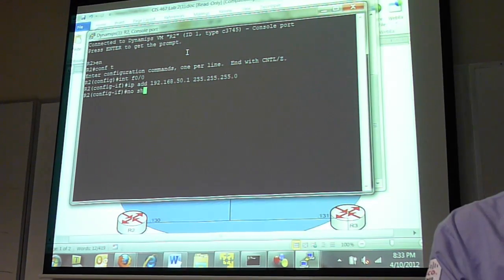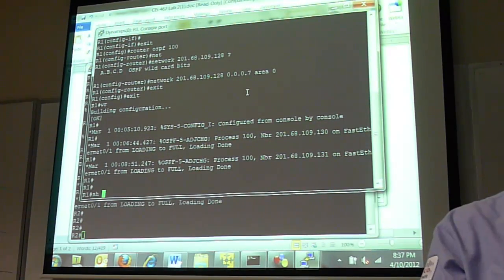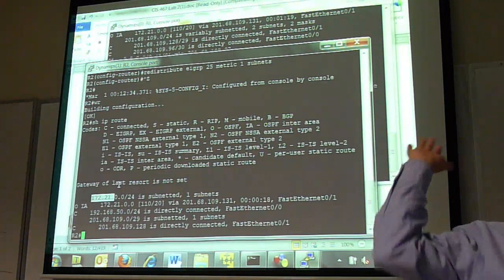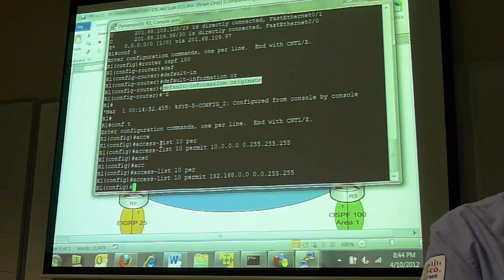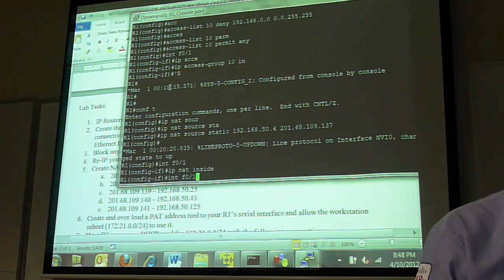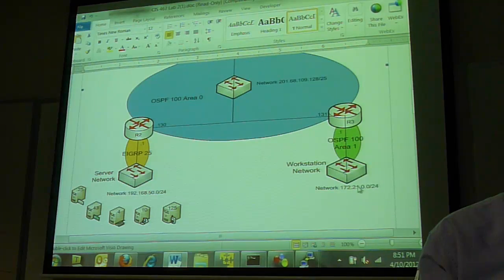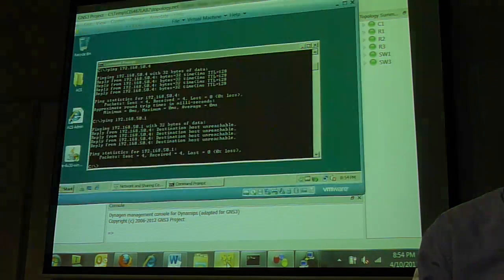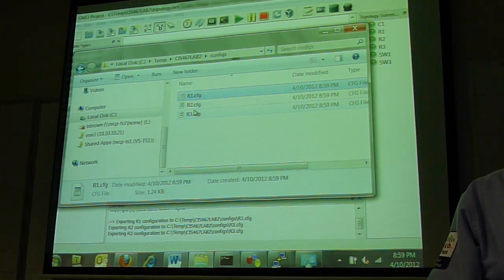CIS 467 04-10-2012 part 2 - LAB2.mp4